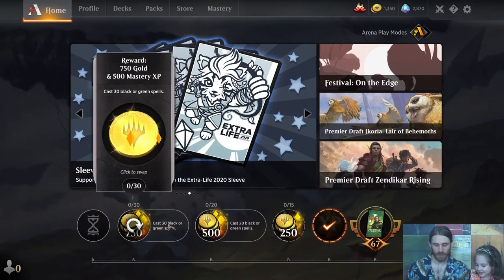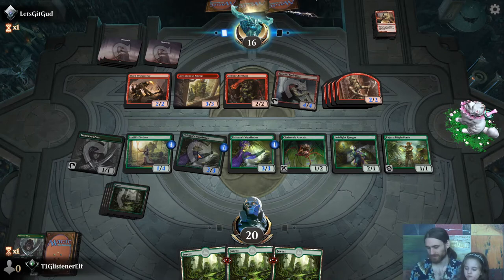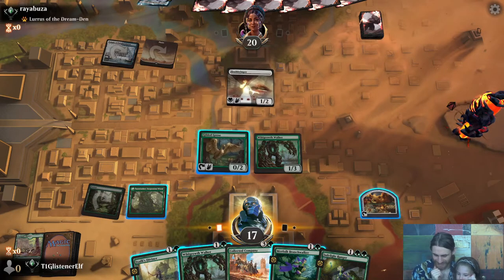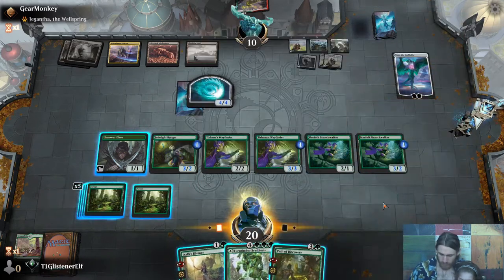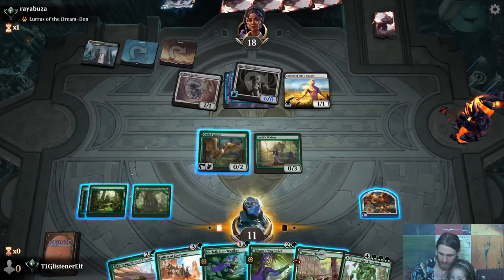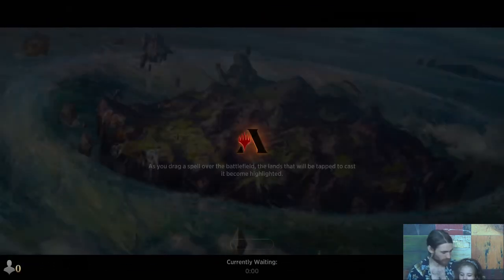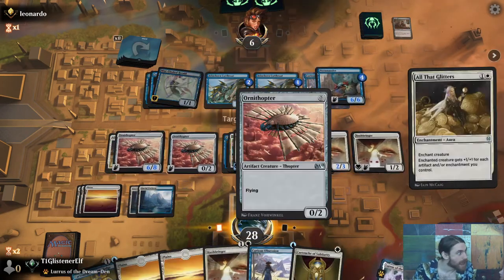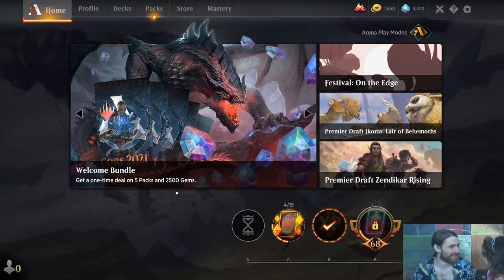MtG Arena — Collected Exploration — Budget Historic with T1StoneforgeMystic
I would call this a budget deck, as it was made from what I already had plus a few miscellaneous commons, uncommons, and a rare. Then again, I forgot that Jadelight Ranger was a rare, and it's a four-of in this list. Thankfully, I already had then from Standard Merfolk back in the day(i.e. a year or so ago.)

The main plan of the deck is to play Wildgrowth Walker, aka BIG CHUNGUS, and explore until it's CHONKY!

(This is an immensely technical explanation, so I hope that it's not too much to take in.)

Also, special thanks as always to Evangeline, aka T1StoneforgeMystic, my little one. Her new nickname after this video is "Tickle Teddy," because she likes to pretend to be my teddy bear every now and then, and I can get her to move again with a tummy tickle or a tickle kiss like in this video.

Our Spongebob Squarepants sketch begins shortly after 36:42.

Here's the decklist, in case you're interested and would like to try something like this:
Creatures (31)
3 Chainweb Aracnir
1 Gilded Goose
4 Ixalli's Diviner
4 Jadelight Ranger
4 Llanowar Elves
4 Merfolk Branchwalker
1 Moss Viper
1 Sedge Scorpion
1 Tajuru Blightblade
4 Tishana's Wayfinder
4 Wildgrowth Walker
Enchantments (2)
1 Growing Rites of Itlimoc
1 Path of Discovery
Instants (4)
4 Collected Company
Sorceries (2)
2 Turntimber Symbiote
Lands (21)
17 Forest
4 Tranquil Thicket

Thanks to our patrons:
LinkXNess